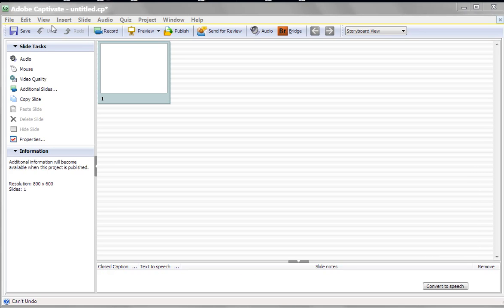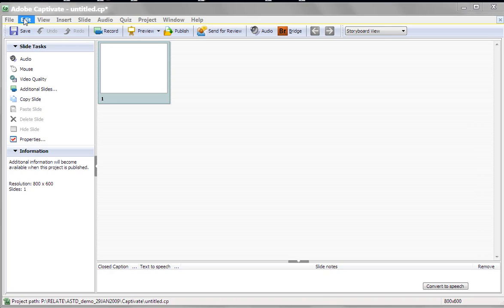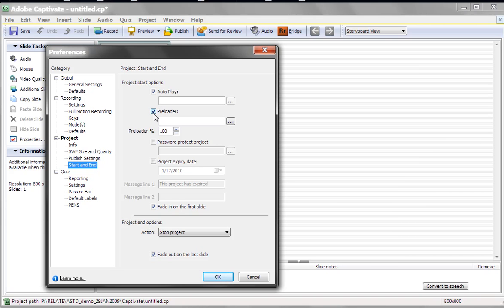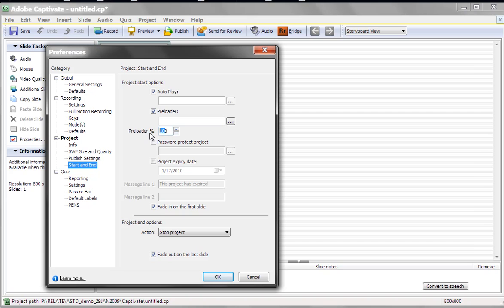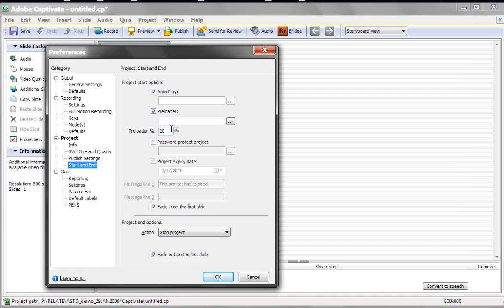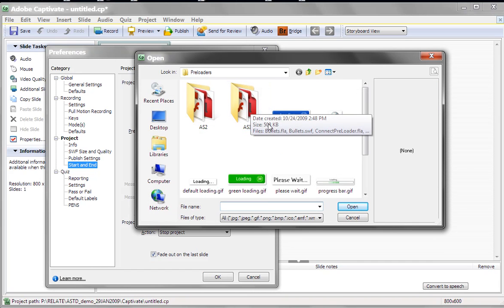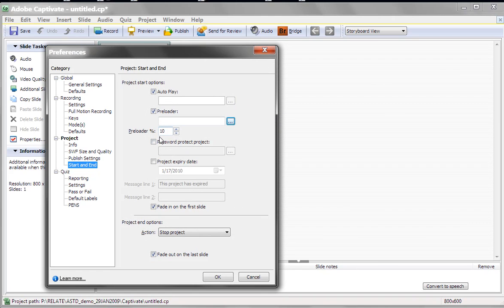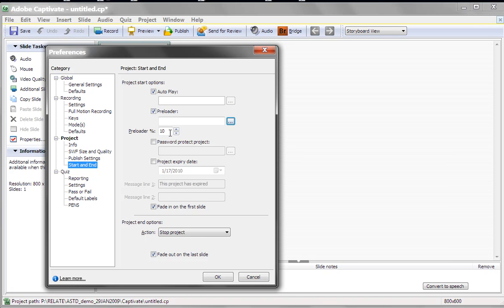Captivate 4 Quick Tip: Using a PreLoader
If your Captivate mvies are loading slowly, it could be due tot he Preloader. In this tutorial we'll show you how to find and use the Captivate PreLoader.